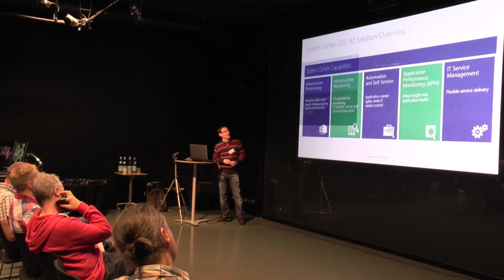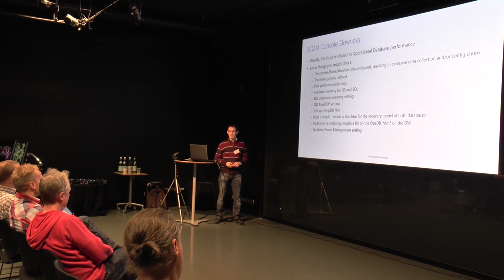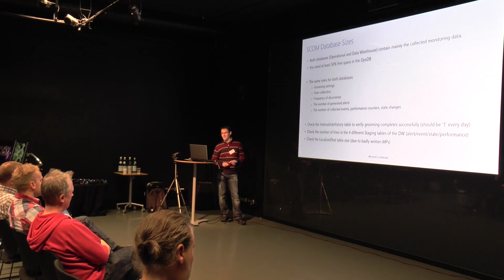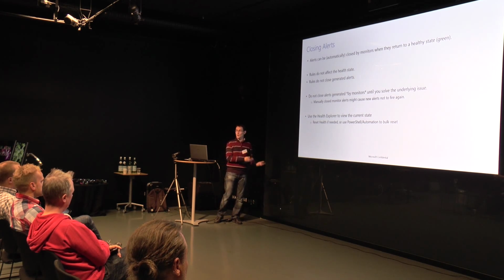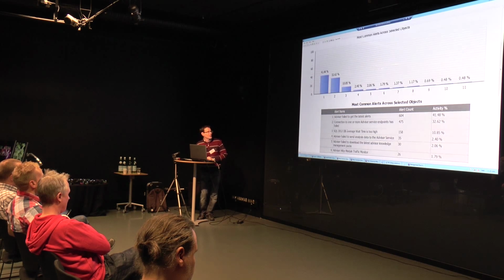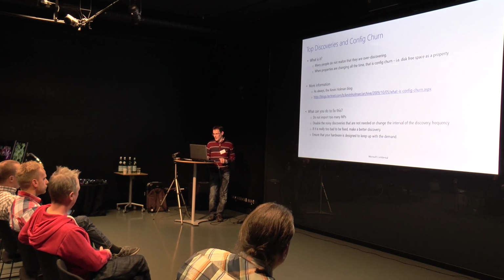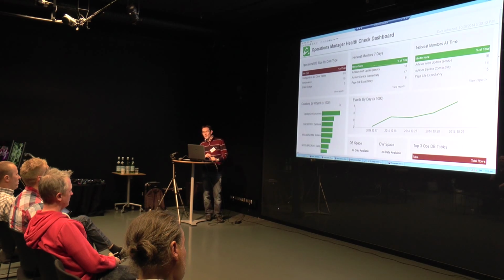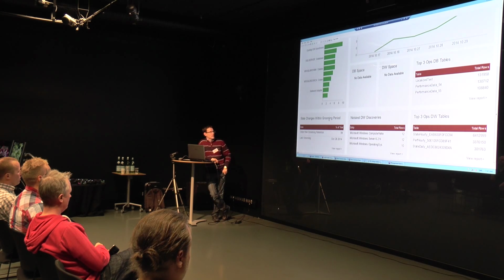Tuning Microsoft System Center Operations Manager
Senior PFE Danny Hermans from Microsoft explains how to tune a Microsoft System Center Operations Manager environment at the Approved SCOM-Day October 2014 in Gothenburg.